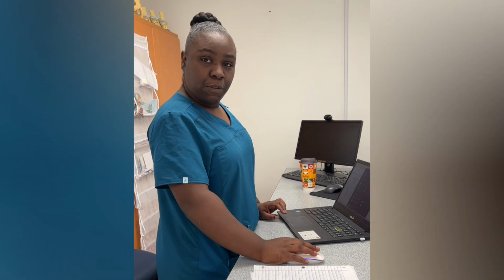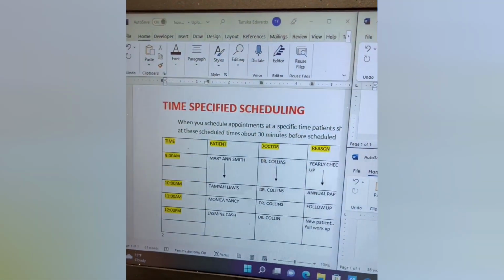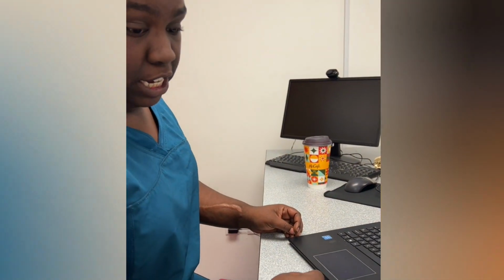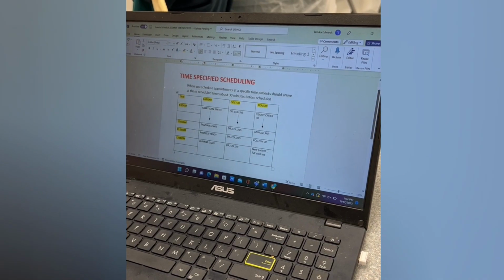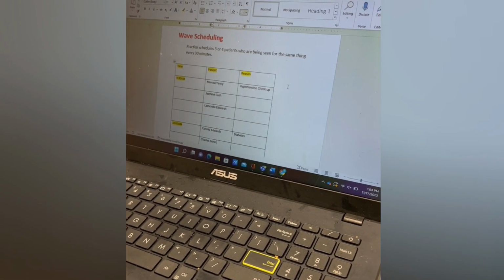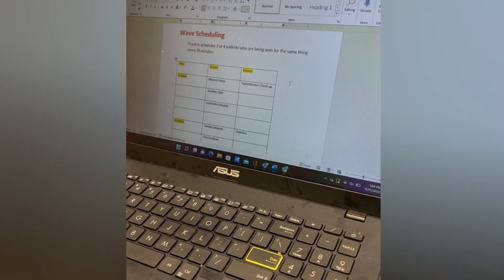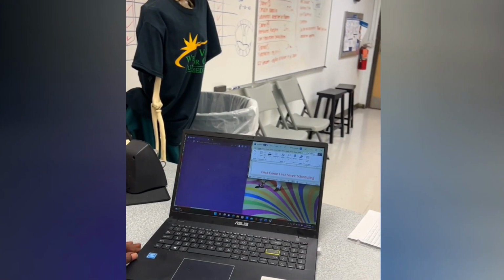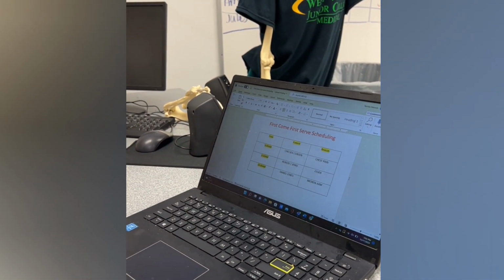Medical Office Administration: Scheduling Demonstration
WVJC presents part 3 of student demonstrations. Watch as medical office administration student Tamika walks us through different scheduling techniques used within the medical field. As part of the associate degree program, students take an effective communications course. Students at WVJC enjoy a hands-on environment daily to grow and enhance their skills. Programs are taught in an accelerated format to help students get career ready faster. To learn more about any of WVJC’s associate degree programs, visit WVJC.edu.